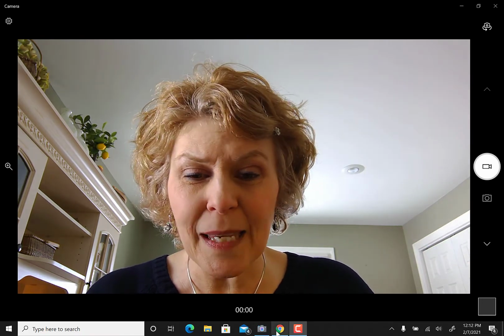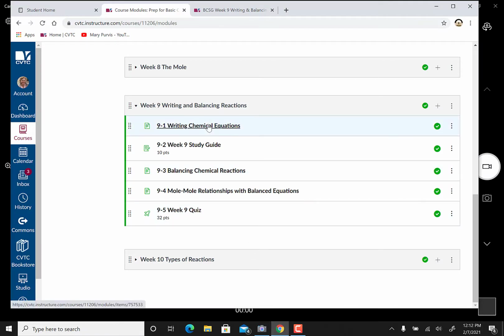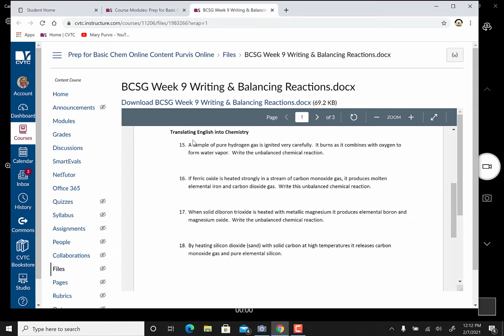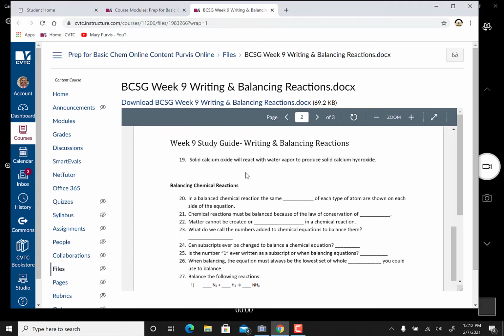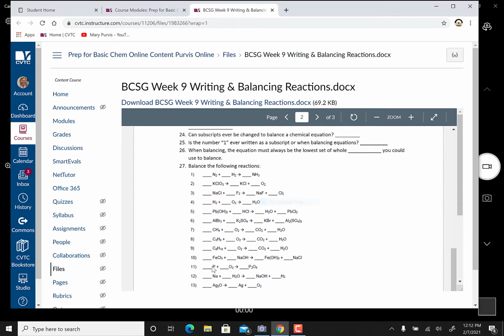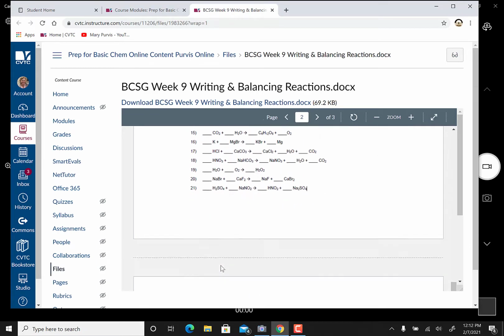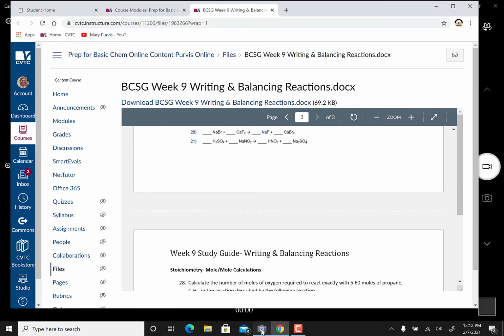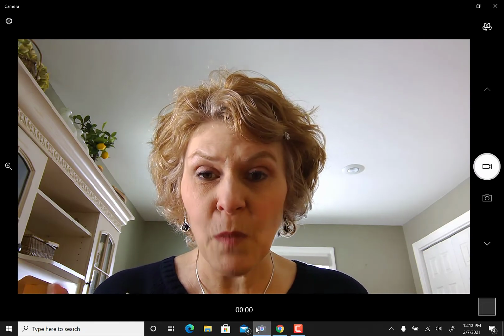Basic Chem Week 9 Overview